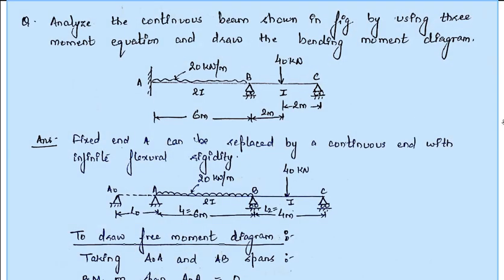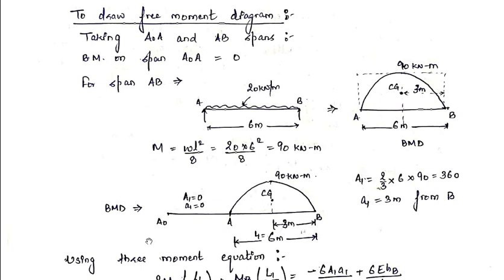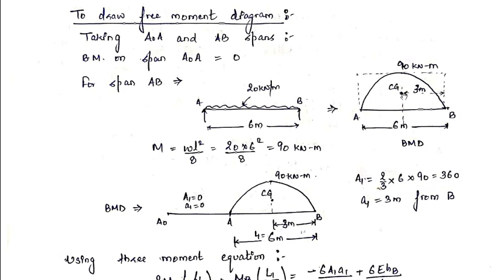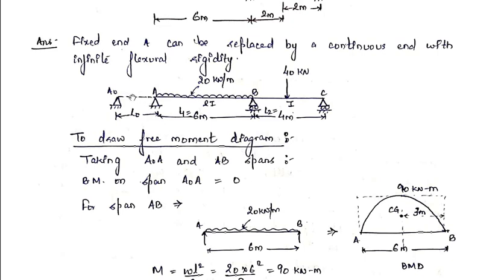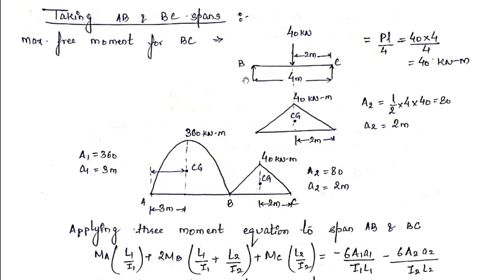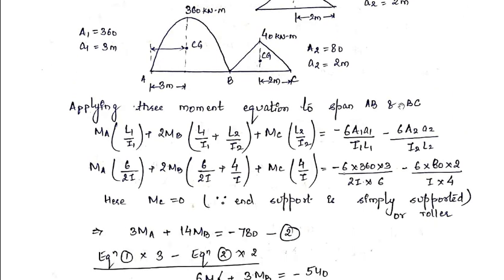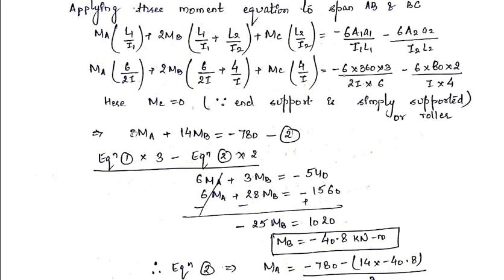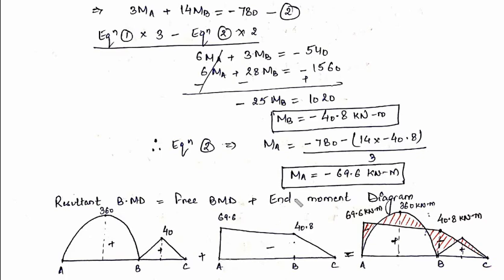Three Moment Theorem-Numerical 1 on Analysis of Continuous Beam with Fixed Support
This video gives an explanation of the numerical problem on the analysis of the continuous beams with a fixed support by using three moment equation.